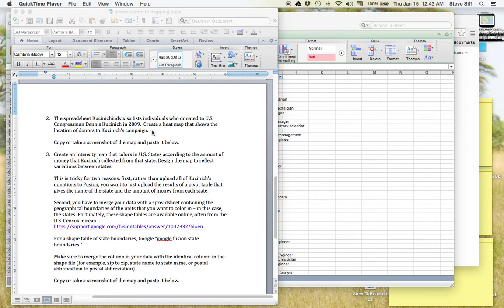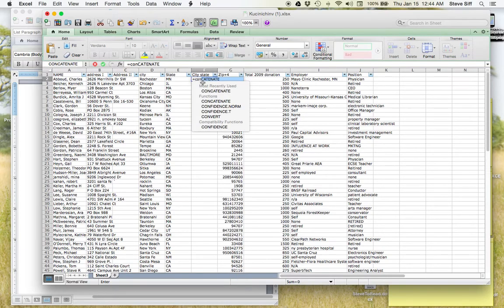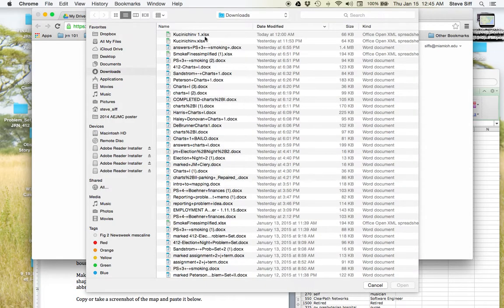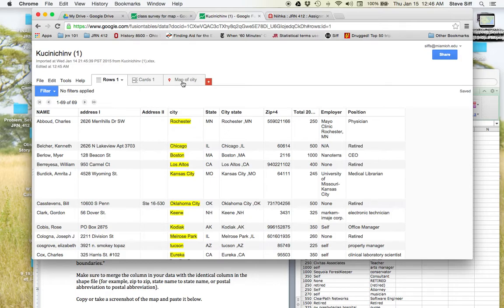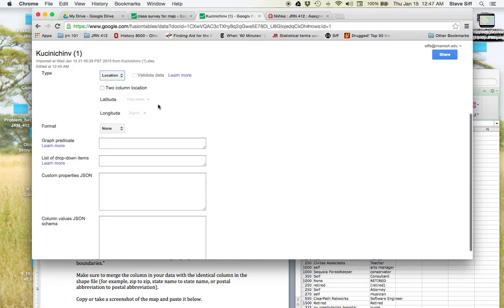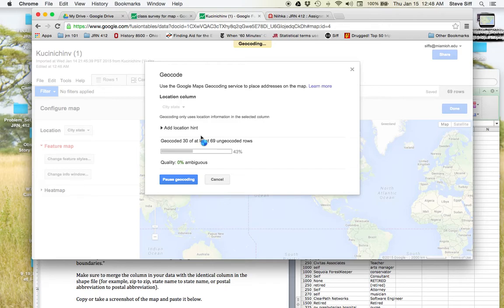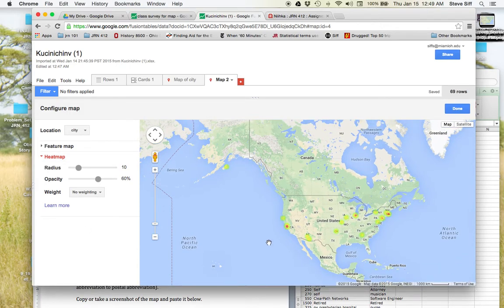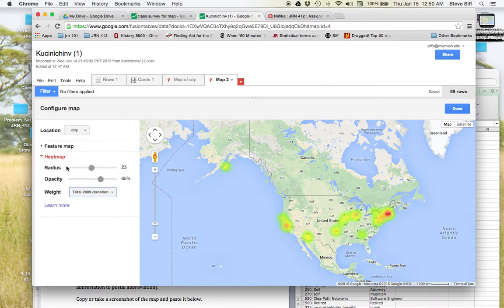making heat map